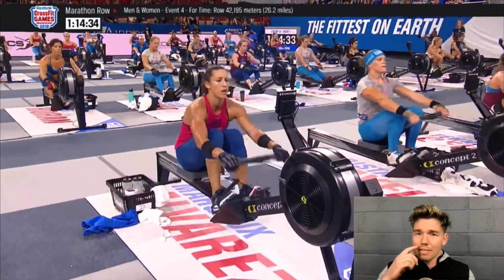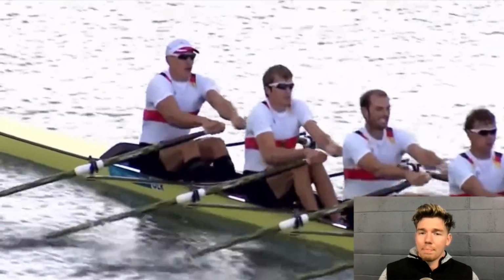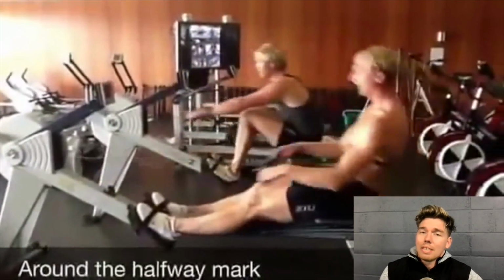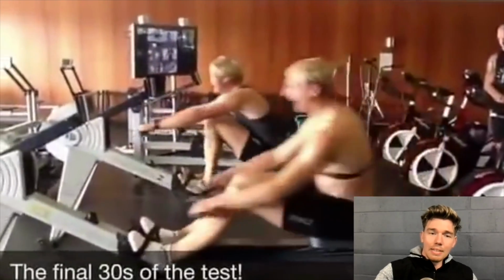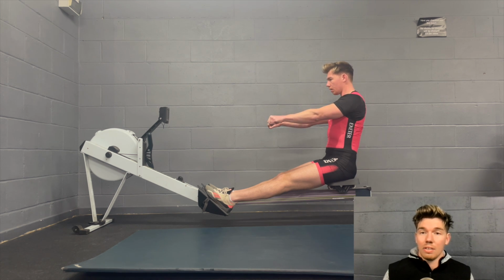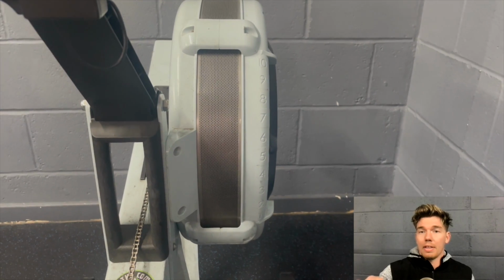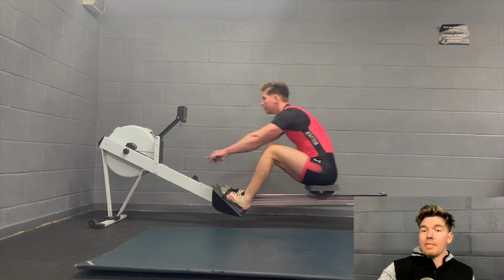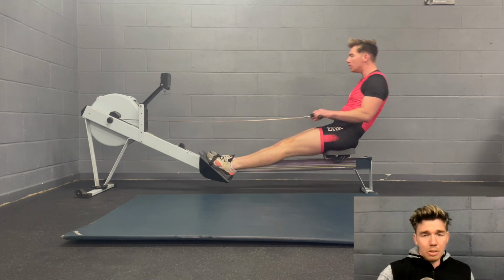How to fix early arm bend in rowing and crossfit